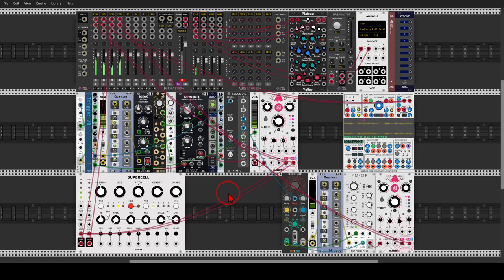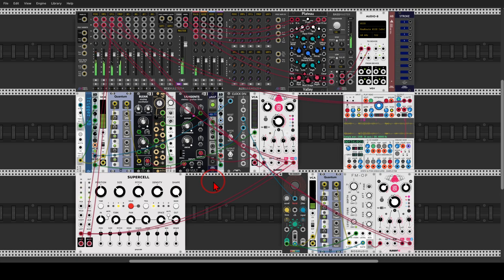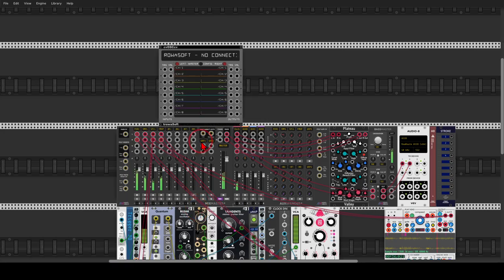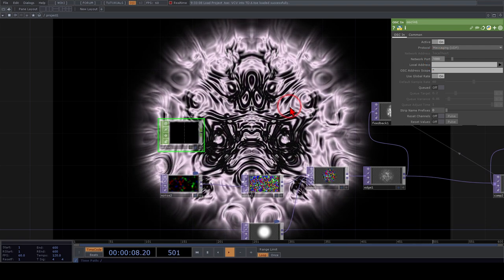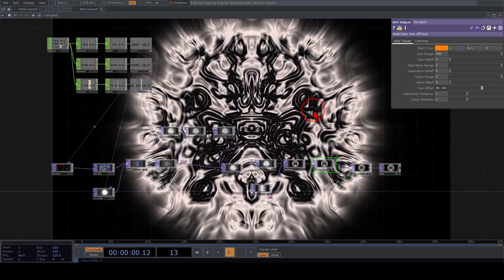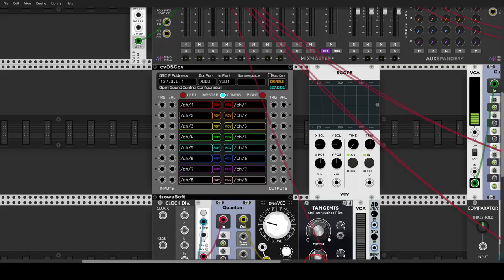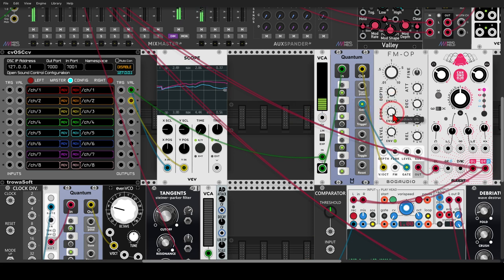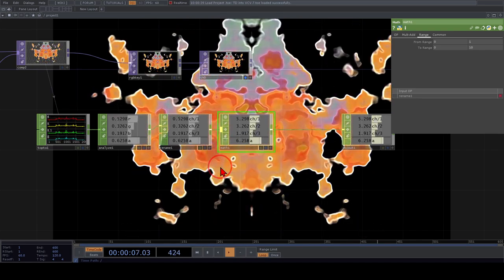Using VCV Rack with TouchDesigner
00:00 - Introduction
01:09 - Sending signals from VCV Rack into TouchDesigner
13:19 - Sending signals from TouchDesigner into VCV Rack

Here are my computers' specs:
  8 Logical Processor(s), 32Gb RAM, NVIDIA GeForce GTX 1070